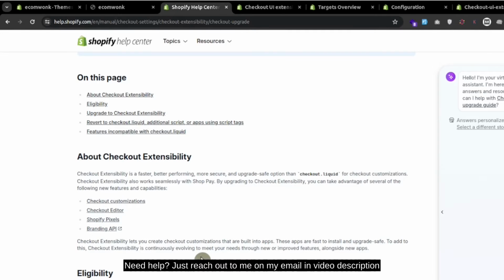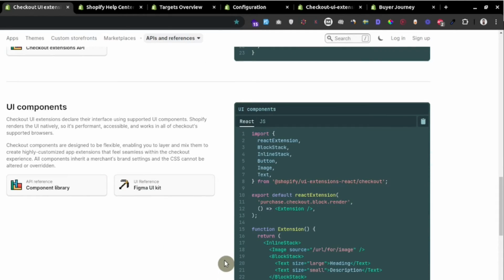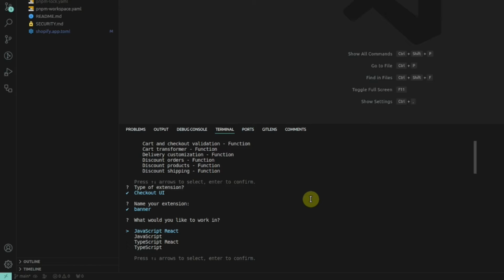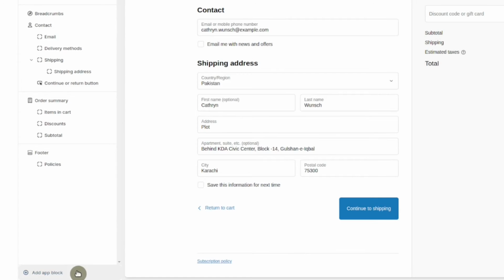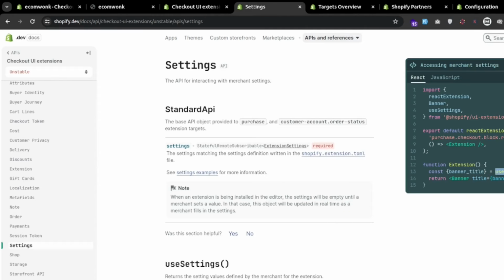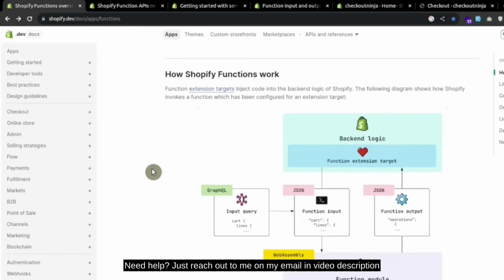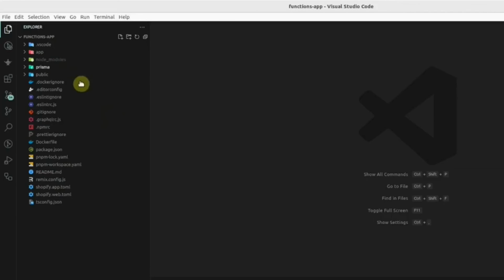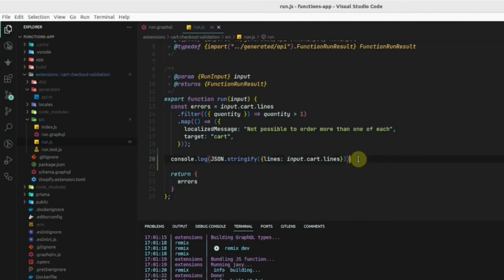Shopify Checkout Extensibility | General Overview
I have shown the step-by-step guidance for the Checkout UI extensions and Shopify functions.